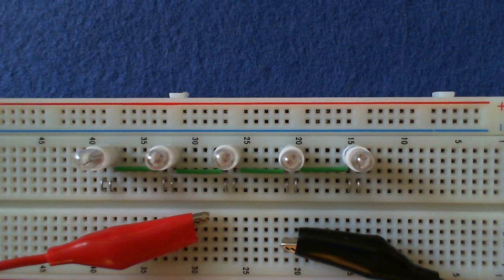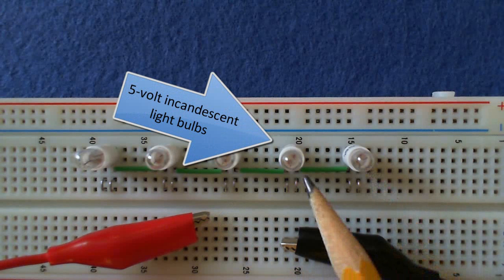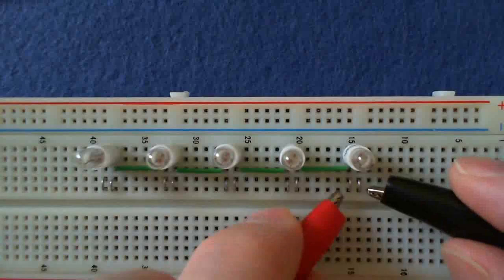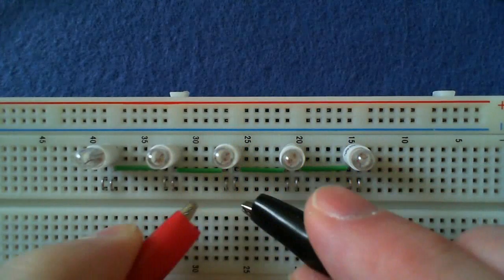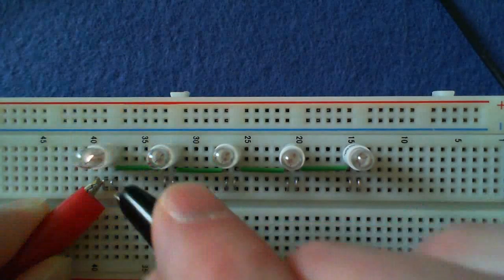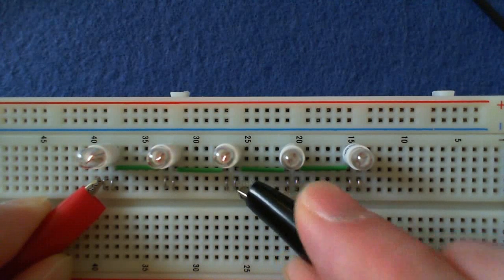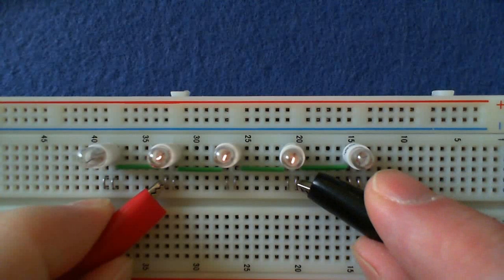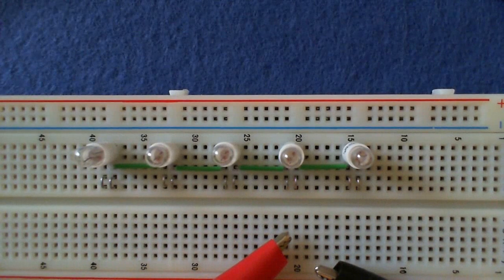myDAQ mini-lab: Voltage Divider I -- Demo with light bulbs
A demonstration of the voltage divider concept with incandescent light bulbs and a power supply.